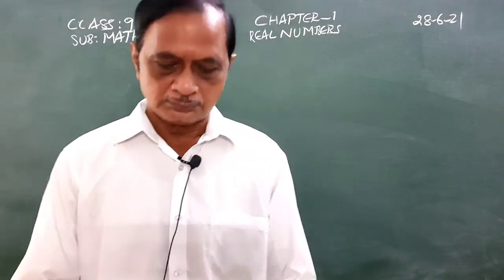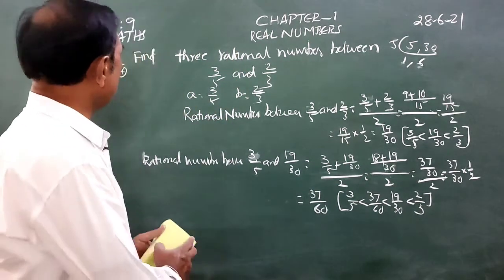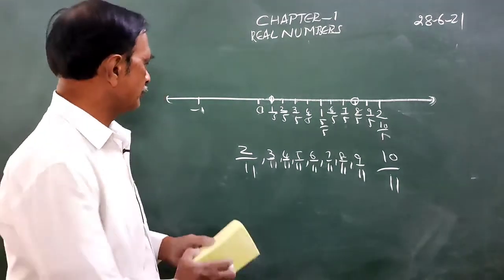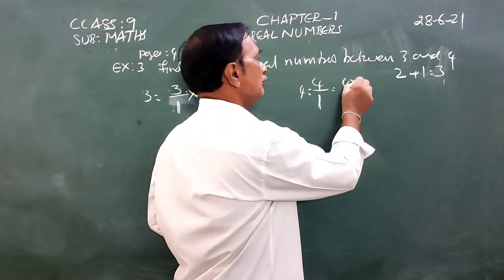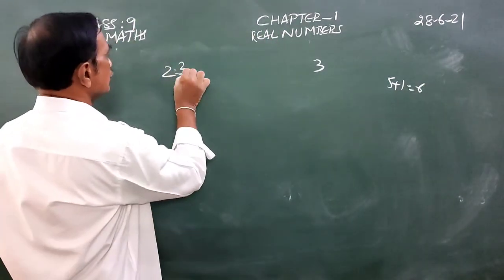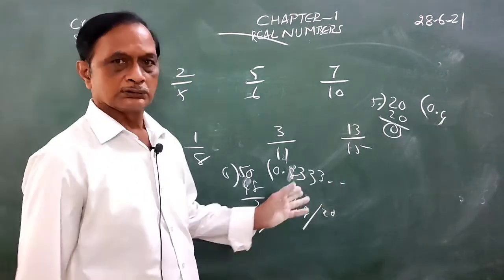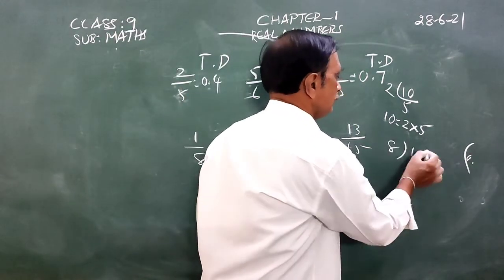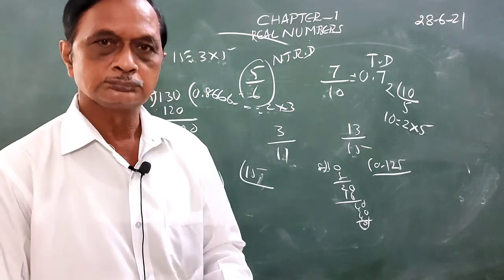9th Class Math 28-06-21